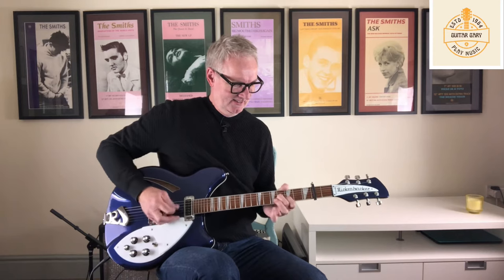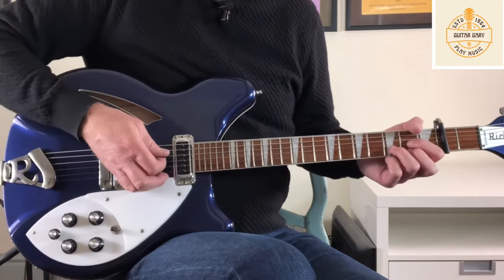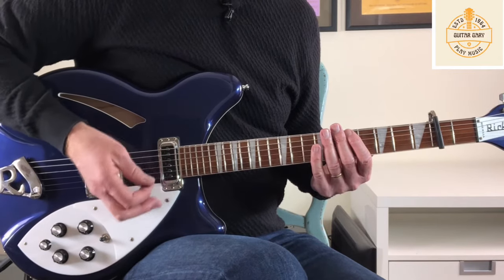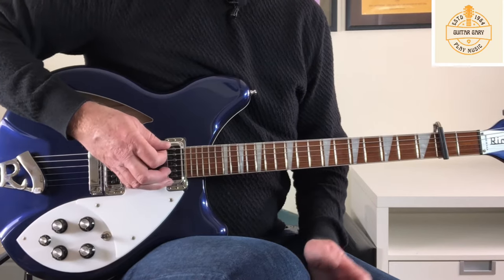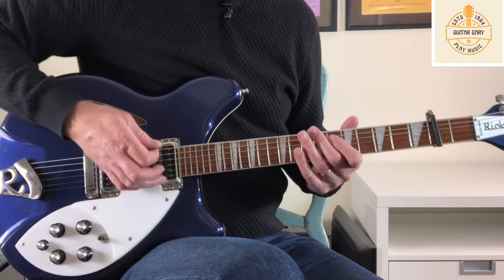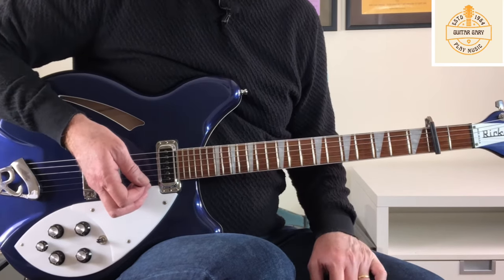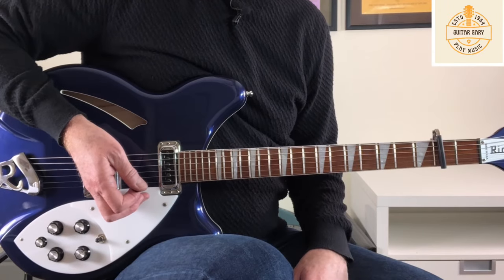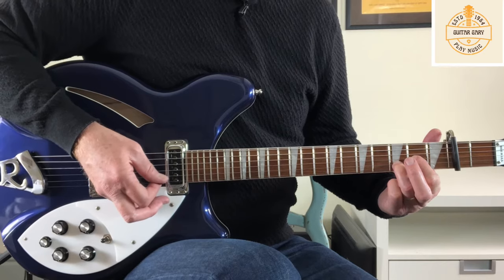These things take time - The Smiths guitar tutorial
Thanks for visiting my channel and clicking on this guitar tutorial showing how I play the guitar part for the classic Smiths song These things take time.

There is lots more Smiths content planned.

Many thanks and I hope you enjoy your guitar playing!

Gary